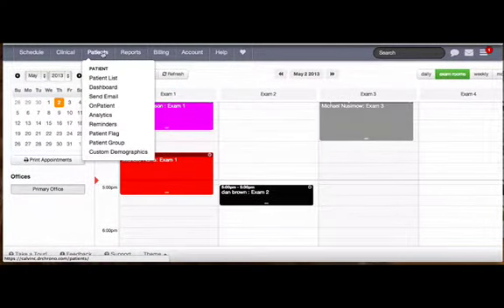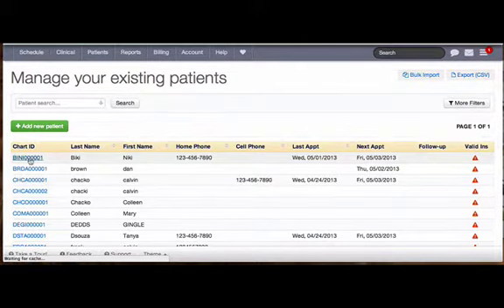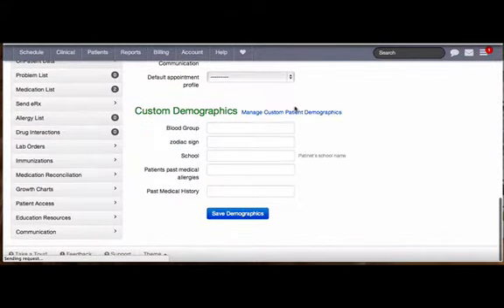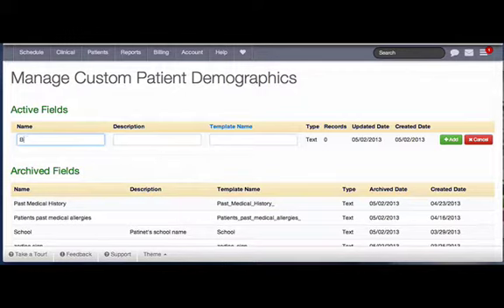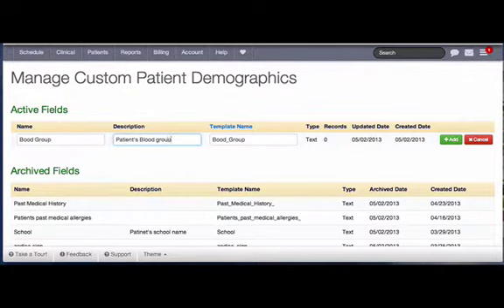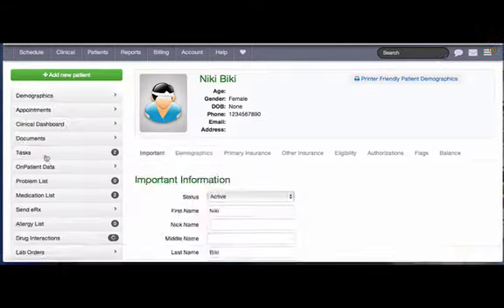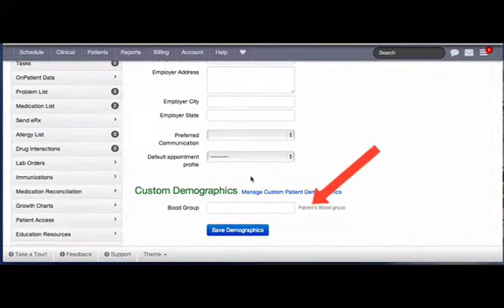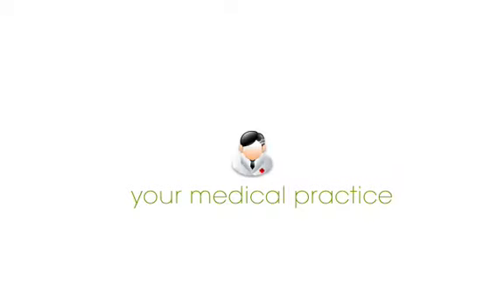Creating Custom demographic fields - Free iPad EHR | drchrono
This will video will help you to create Custom demographic fields